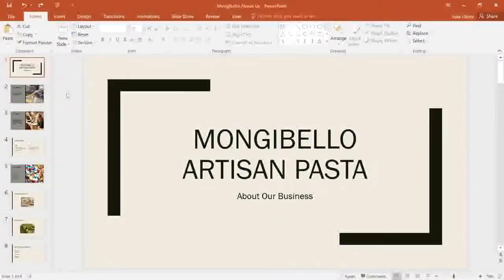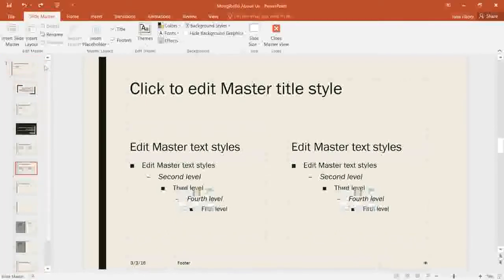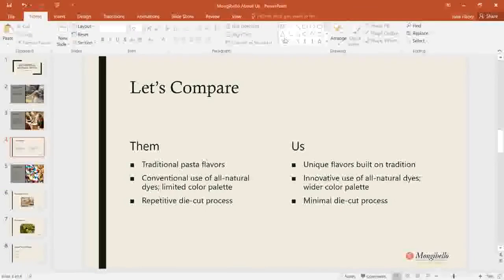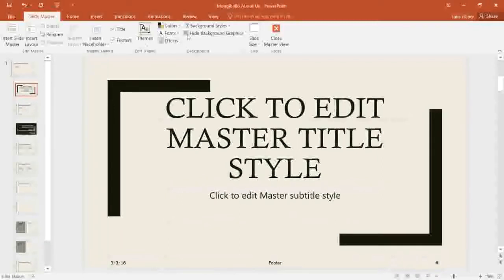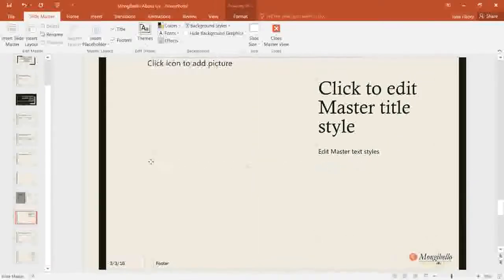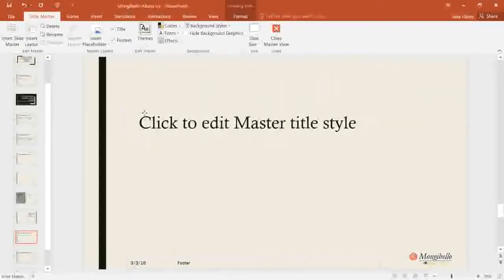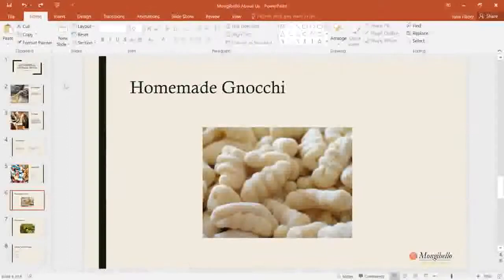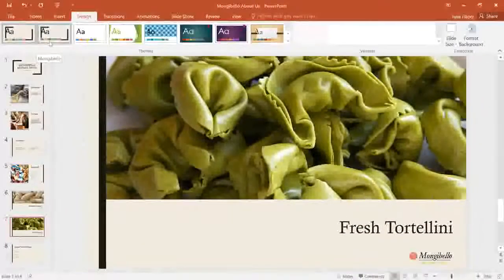MS PowerPoint 2016 Lesson 28 Slide Master View